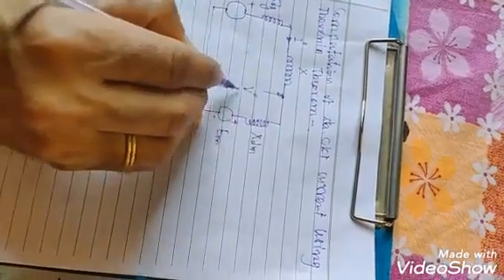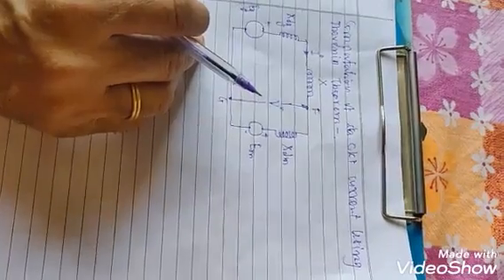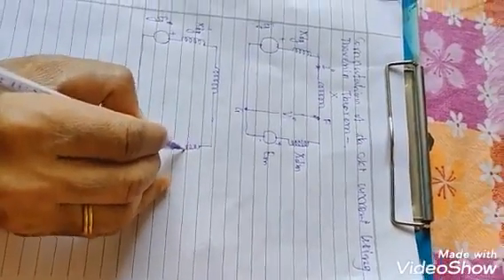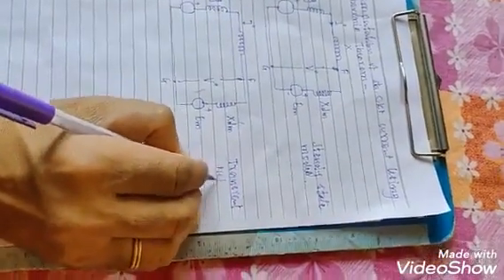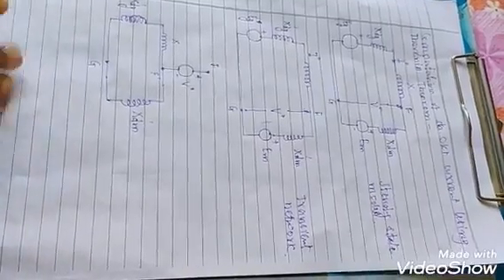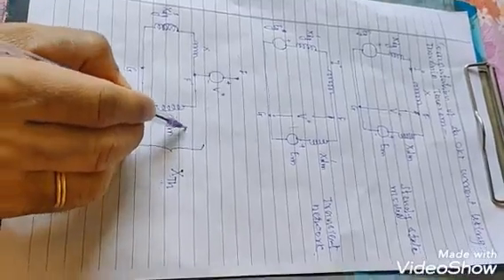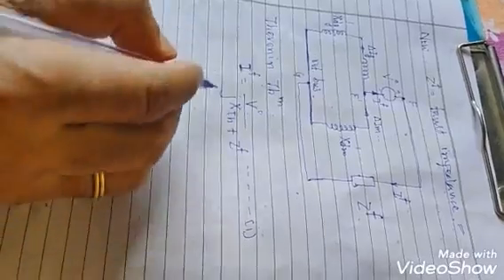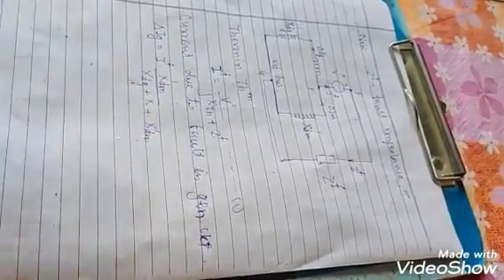Computation of short circuit current